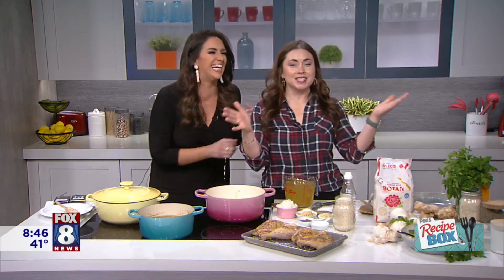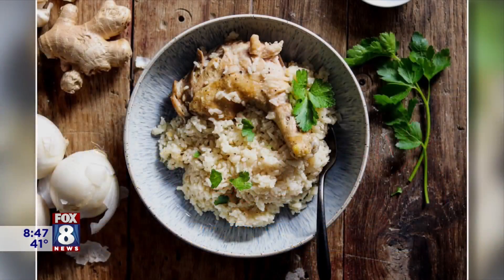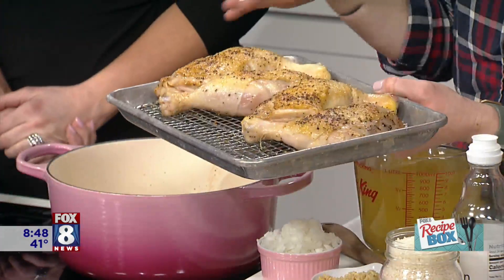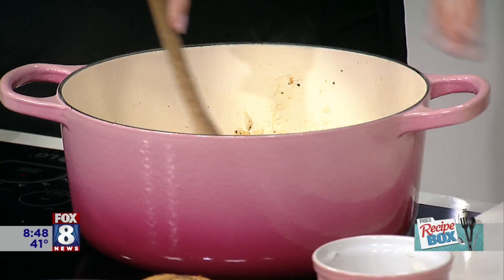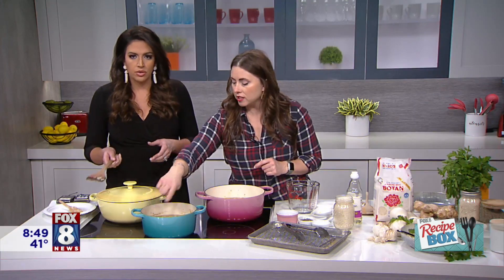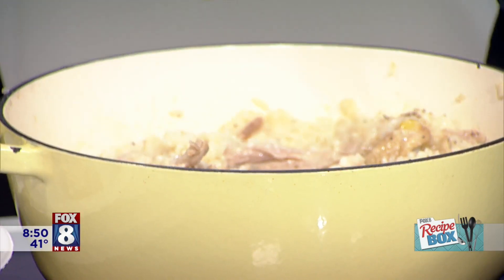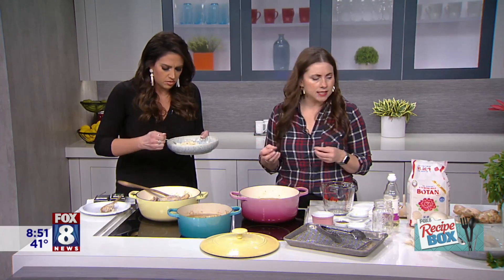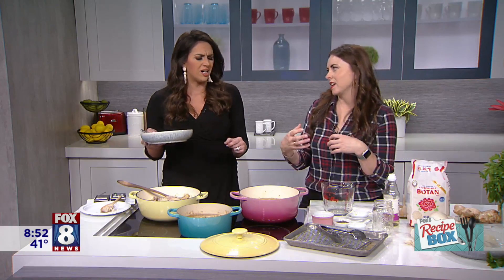Fox Recipe Box: Chicken & Rice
It’s the perfect recipe to make if you are feeling under the weather or want to cheer up someone who’s not feeling well. Food stylist Jenn Thomas shows Fox 8’s Kristi Capel how to make Chicken & Rice in this edition of Fox Recipe Box.